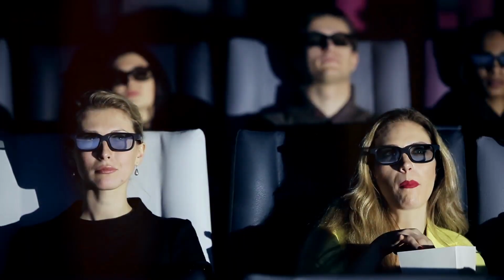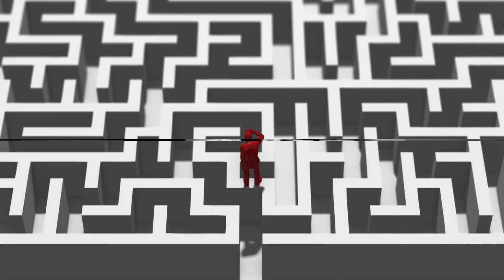Exploring the limits Understanding the Fourth Dimension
"Have you ever wondered what lies beyond the three dimensions we perceive in our daily lives? We're so accustomed to living in a world defined by length, width, and height, but what if there's more to it?
"Welcome to LeyendasSA, your ultimate destination to immerse yourself in the magical world of legends and myths! On this channel, we invite you to embark on an exciting journey through the captivating narratives that have been passed down from generation to generation. From the From ancient epics to the most enigmatic and mysterious stories, we are dedicated to exploring the rich cultural and folklore traditions that have shaped our beliefs and values.

Our passionate team of researchers and storytellers dive into the history and culture of diverse civilizations to bring you intriguing and enriching content. Each week, we bring you meticulously researched and beautifully presented videos that unravel the origins, meanings and symbolism behind these legends. Whether you're interested in Norse myths that chronicle the exploits of gods and heroes, or African fables that connect humanity with nature, our channel has something exciting for everyone.

Join us as we unravel the enigmas behind mythical creatures, explore the links between legends and real history, and immerse you in the worlds of wonder and fantasy that only the human imagination could create. In addition to detailed analysis, you will also find visual recreations and impressive graphics that will transport you to bygone eras and distant places.

If you are a culture enthusiast, a history lover or simply someone who enjoys a good story, LeyendasSA invites you to subscribe and join our global community of dreamers and knowledge seekers. Get ready to discover the magic behind the legends in every video we create!"